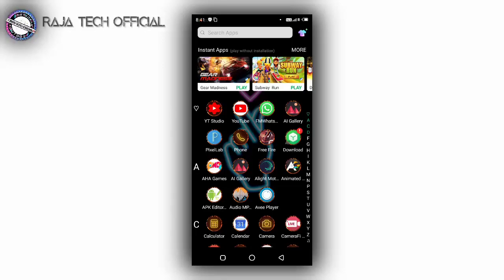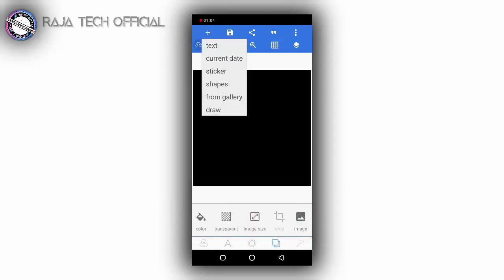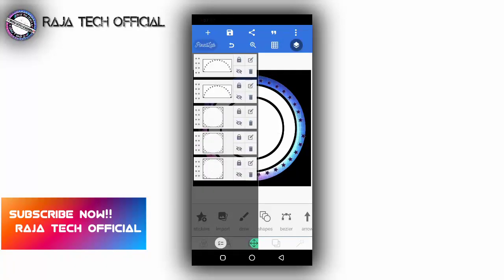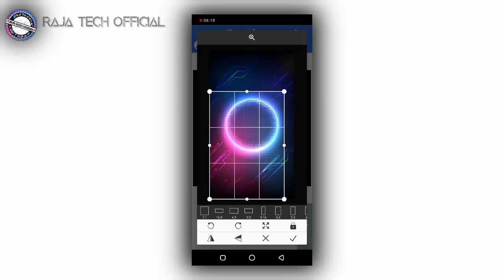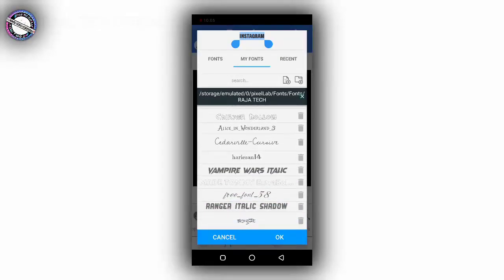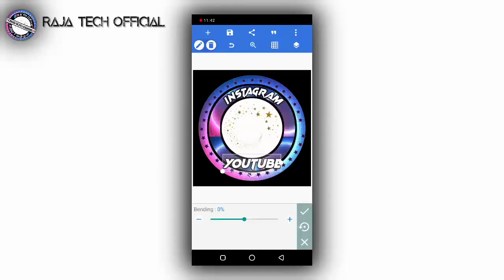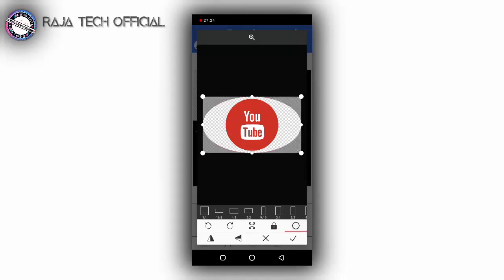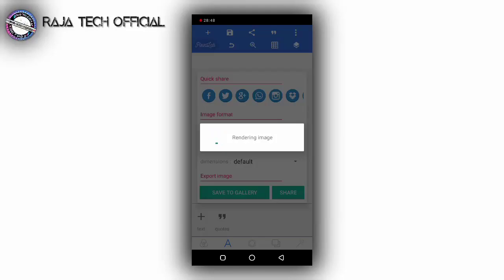how to make new trending video in kinemaster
Images Link;

IF U REALLY LIKE THIS VIDEO THEN DON'T FORGET TO  . . . . . . .